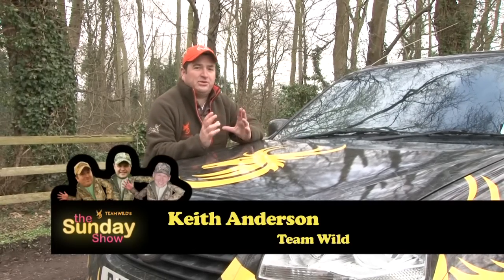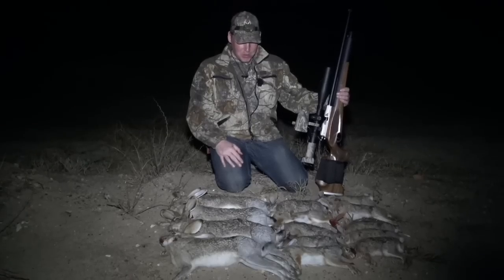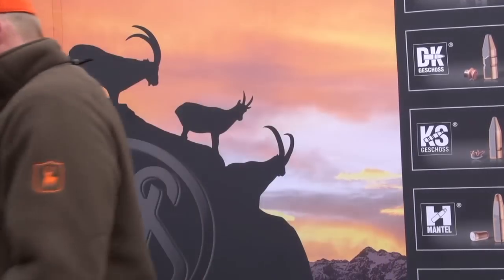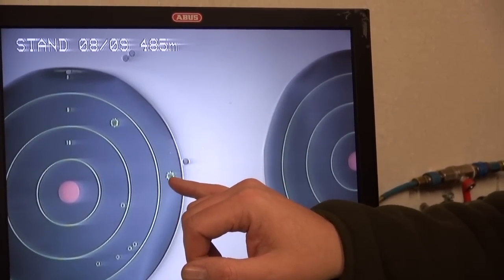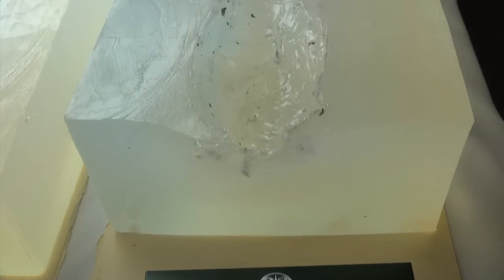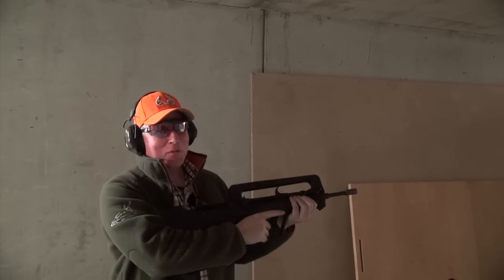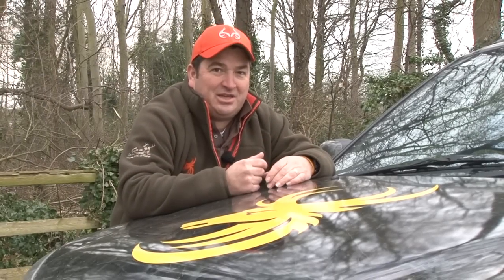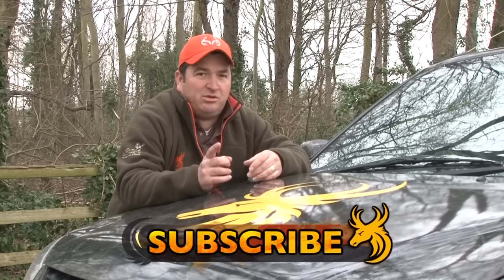Assault rifles, Machine Guns, Sniper Rifles, .50 cals and other big boys toys!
In this week's The Sunday Show, Keith 'Killer' Anderson looks back on the awesome time he and Ian Harford had at the 2013 IWA show in Germany. They got to play with some really big guns! He also takes us back through last week's episodes, and gives us a taste of next week's exciting line up.